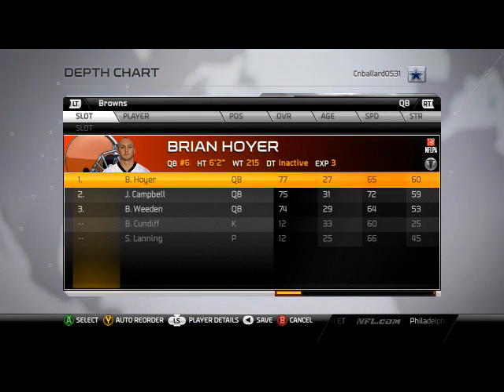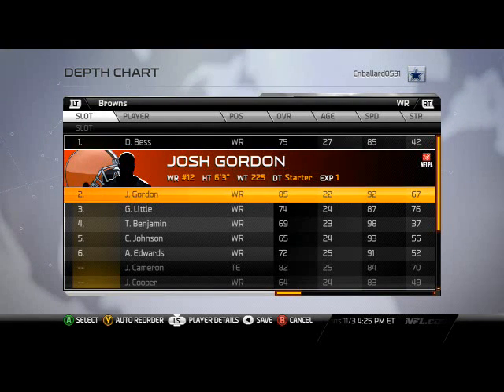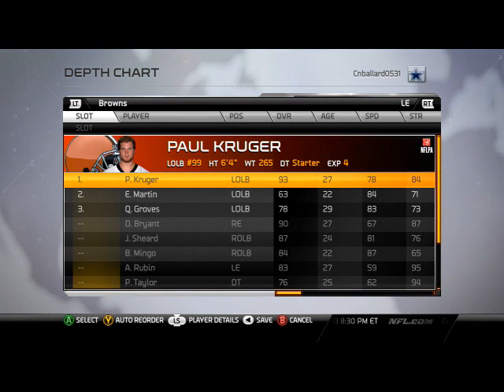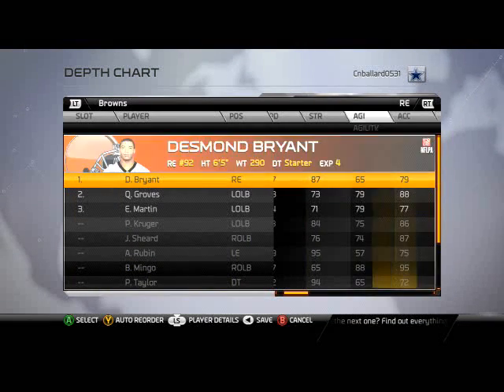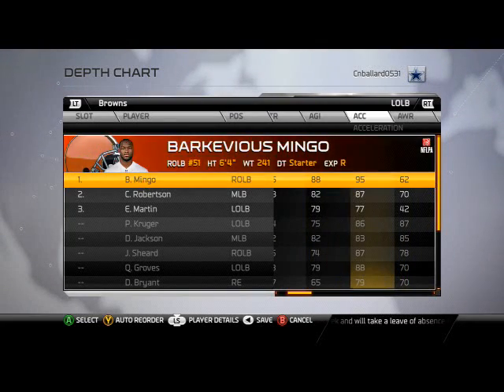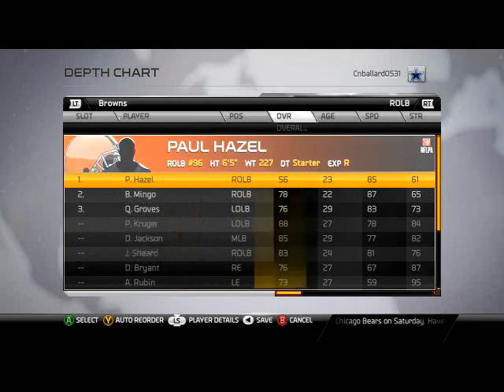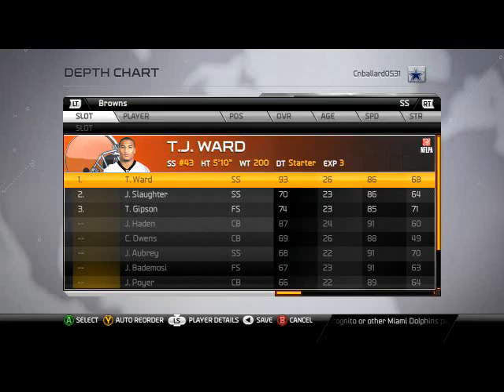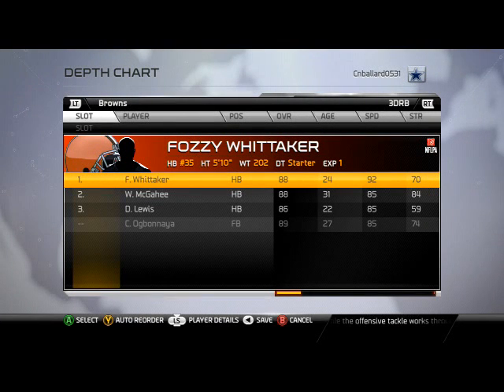Madden NFL 25 Tips and Tricks: Cleveland Browns Team Breakdown